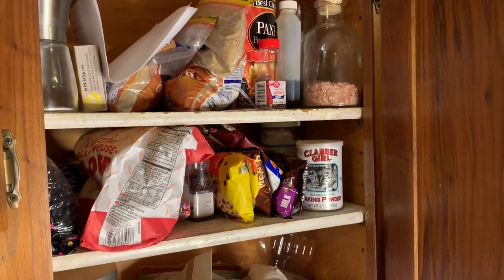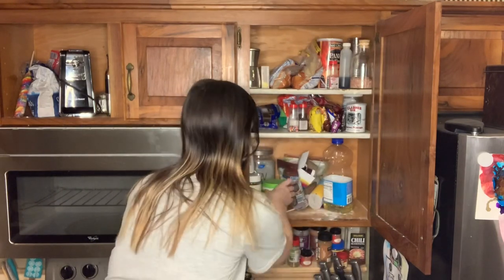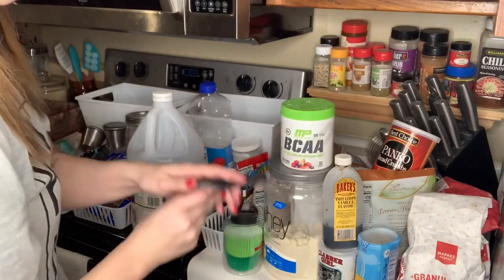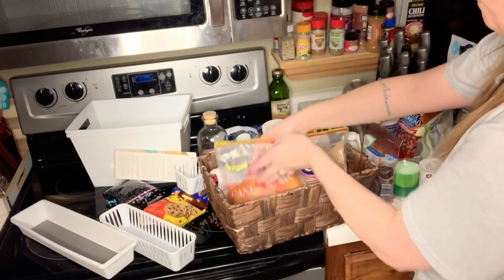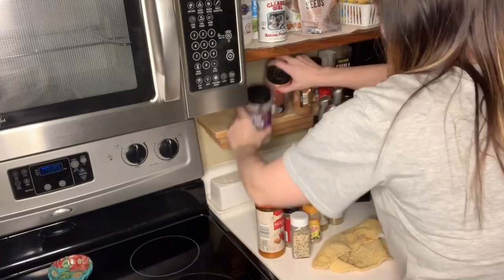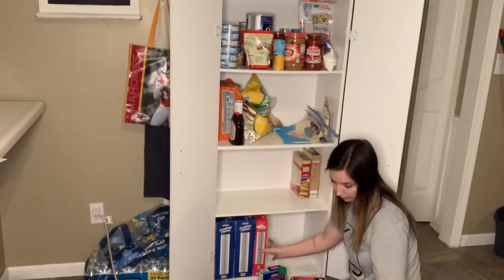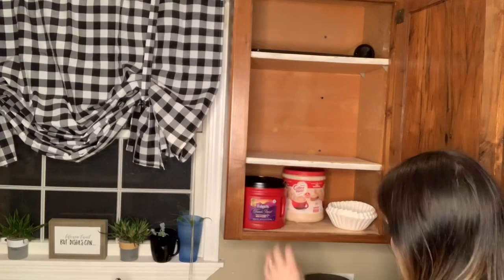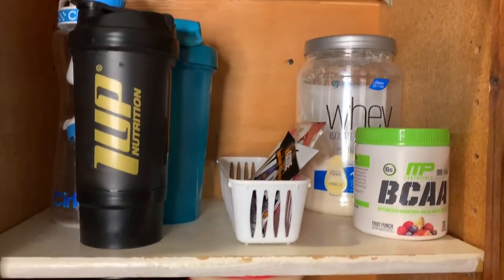Episode 2 | Declutter with Me! | Getting My Life Together Series | Some Dollar Tree Organization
Hi everyone! This video marks day 2 of getting my life together by decluttering, organizing, and minimizing. Hope this motivates you to get off the couch & set goals!